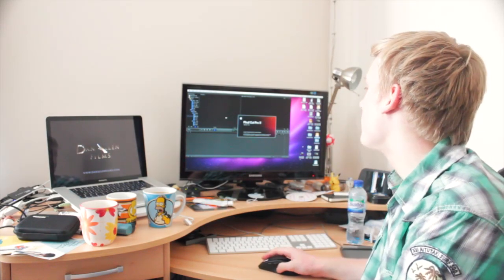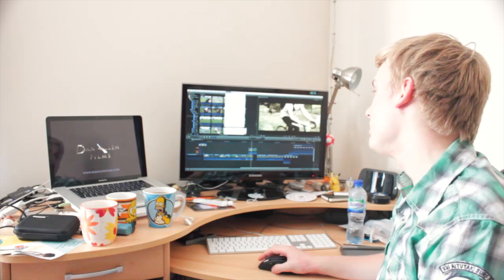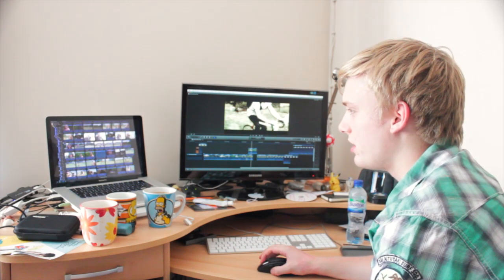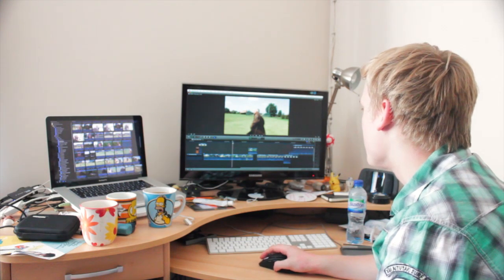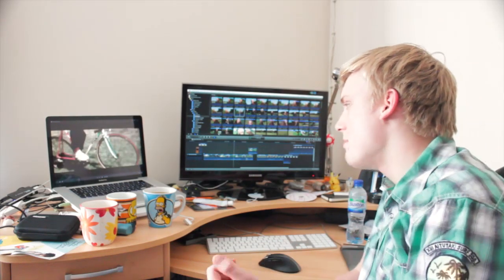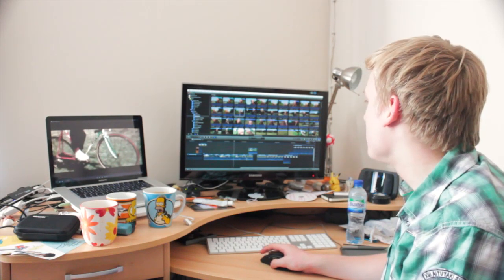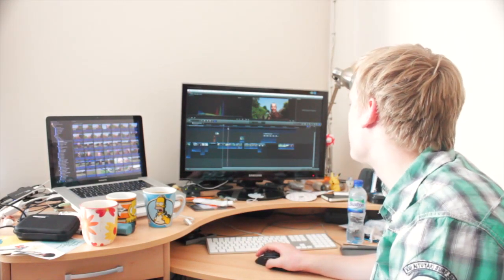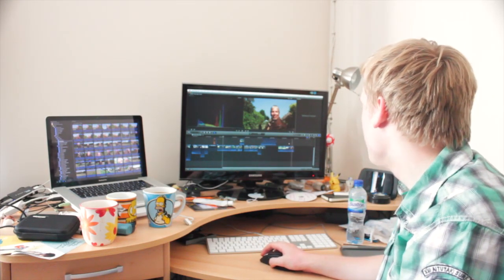Final Cut Pro X Tutorial: How to use 2 Monitors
FCPX Training Series. In this HD Voice Tutorial for Apple Final Cut Pro 10, we learn how to use two displays and maximise their productivity use and value. How to use the second display / monitor / screen for full screen viewer and playback or as a asset browser to see all of your media. Which is the better option, watch this video to find out! dual / duel monitor display setup.